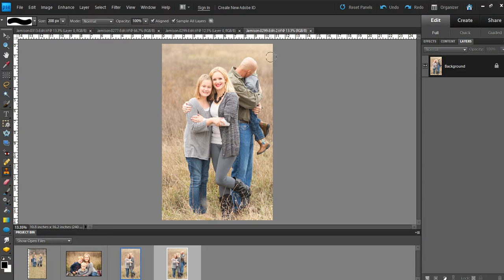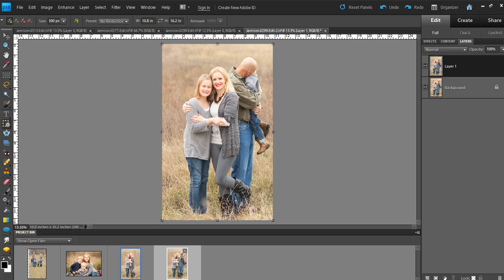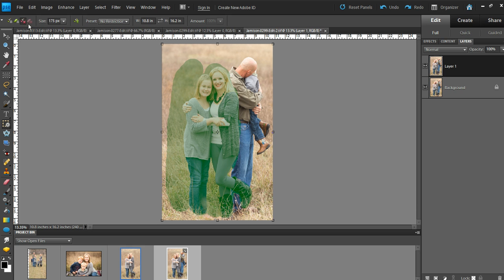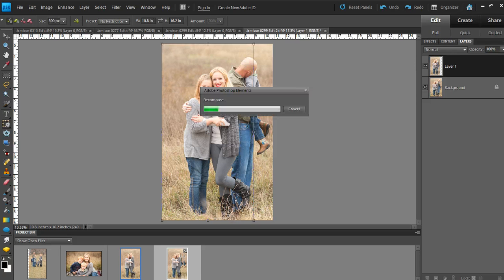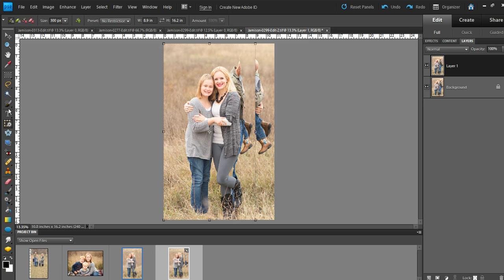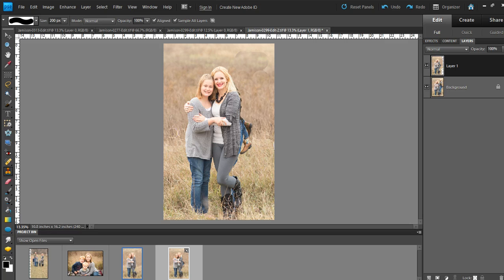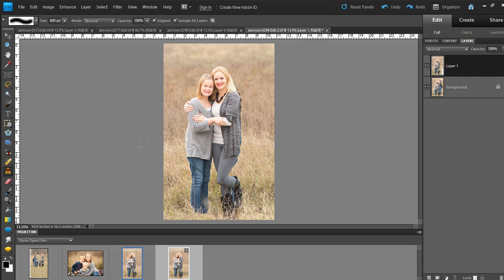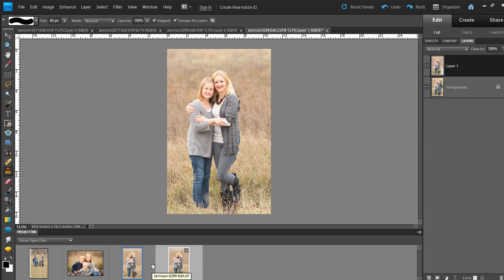Screencast by GretchenW from Screenr.com